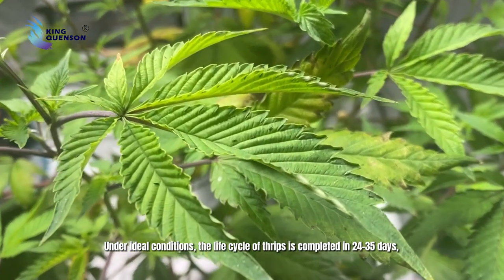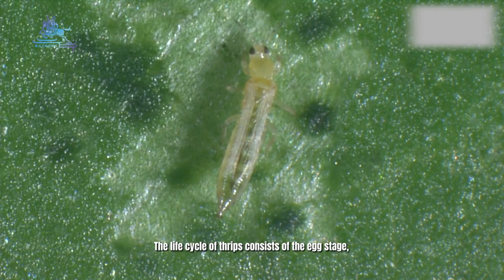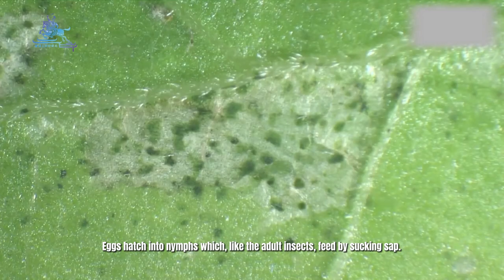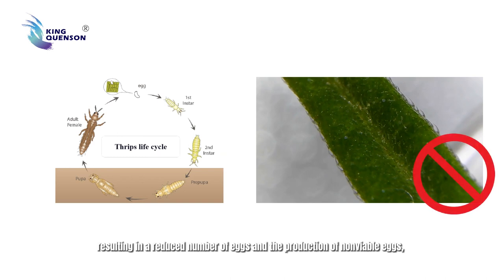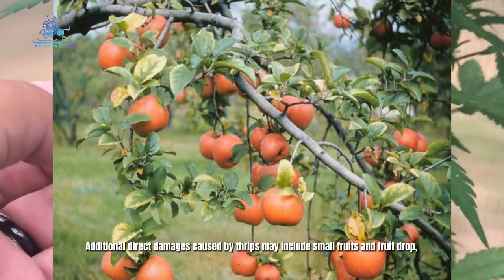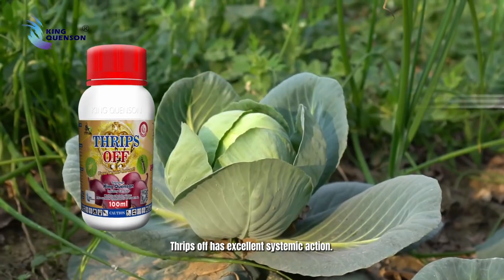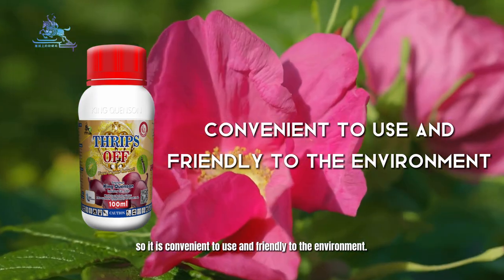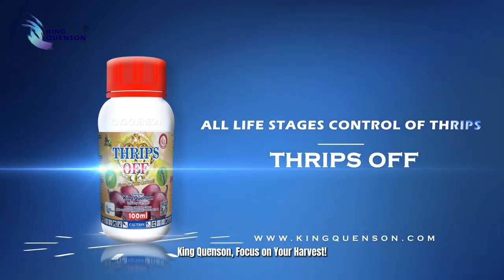THRIPS OFF, insecticide, control of all stages of Thrips, pesticide, agrochemicals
Thrips off is an insecticide developed by King Qunenson for excellent control of the stages of thrips including eggs, larvae, and adults.
Features:
1. All Life Stages Control
Thrips off can effectively control the adults, and more importantly, it can reduce the number of eggs and the production of nonviable eggs.

2. Excellent Systemic Action
Thrips off can kill the eggs and larvae, even when they hide on the back of the leaf or flowers.

3. Long-lasting Protection
Thrips off can provide long-lasting effects, so it can keep plant leaves healthy, and maintain the color and integrity of flowers, the attractive shape, and the joyful taste of the fruits.

4. Safe to beneficial insects
Thrips off has low toxicity to fish and honey bees, so it is convenient to use and friendly to the environment.
Also, Thrips off is effective in controlling thrips and has a good control effect on other pests that coexist with thrips, like thrips, Tuta absoluta, whiteflies, armyworms, mites, etc.